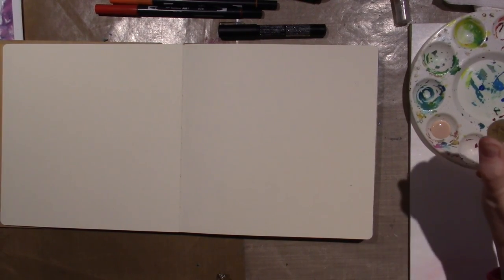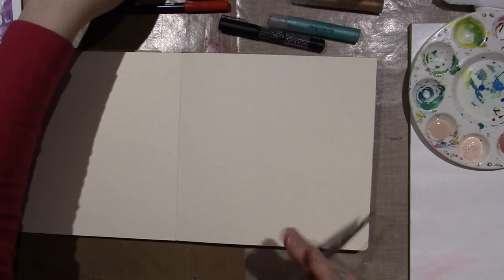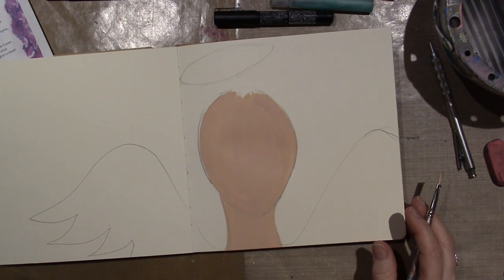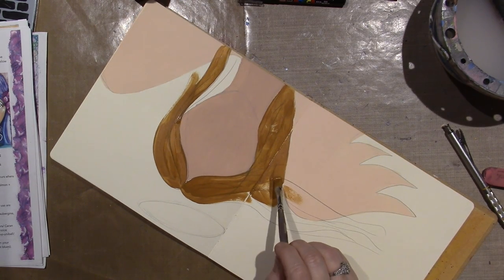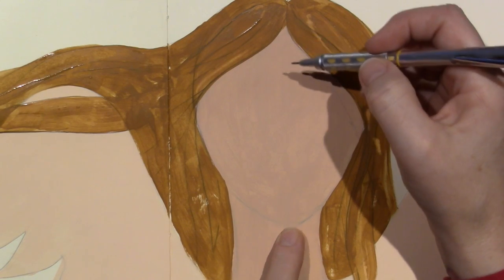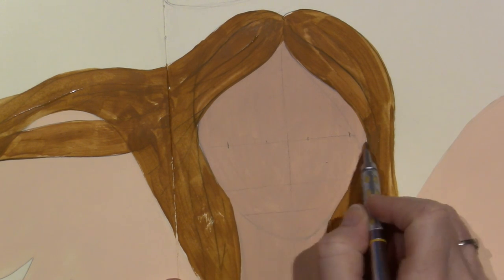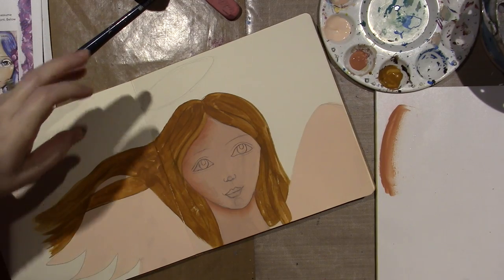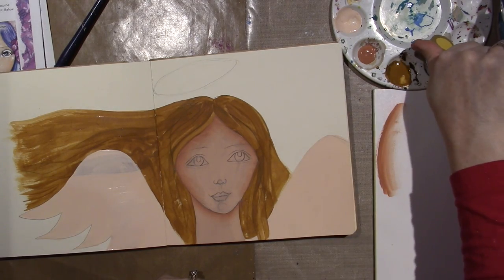Art Journal Angel; Start to Finish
I really didn't know what I was going to do, so it's a bit long, but I really love how she turned out. TFW, Sara